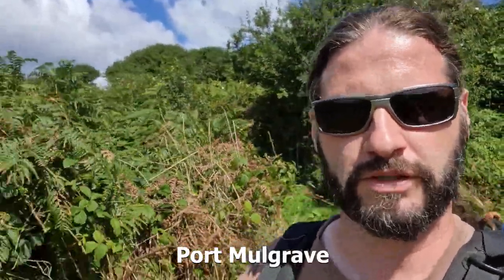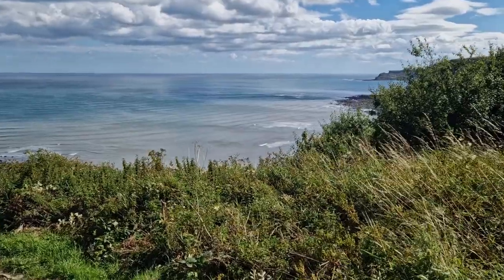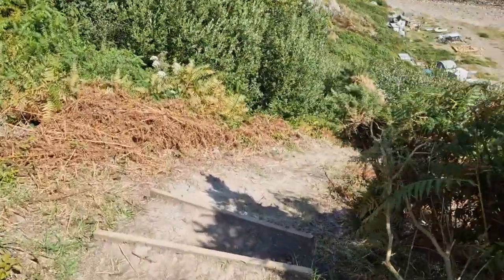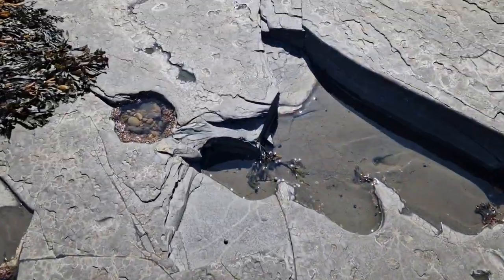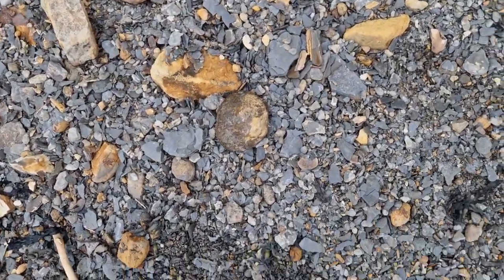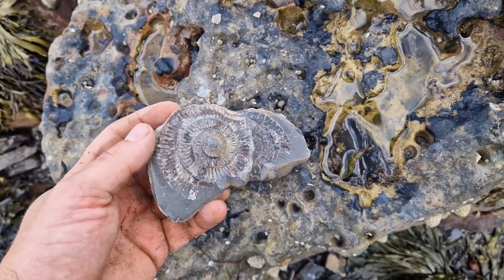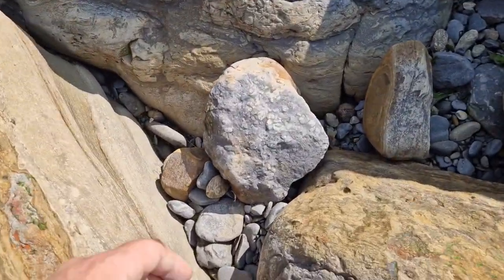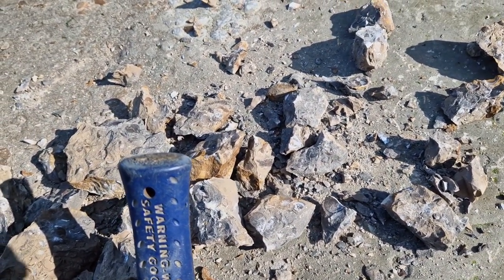Fossil Hunting at Port Mulgrave and a rare big amaltheus ammonite fossil find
Join me for a trip to Port mulgrave fossil hunting